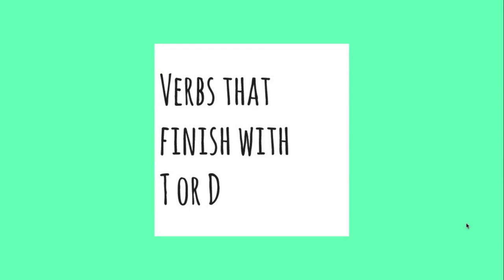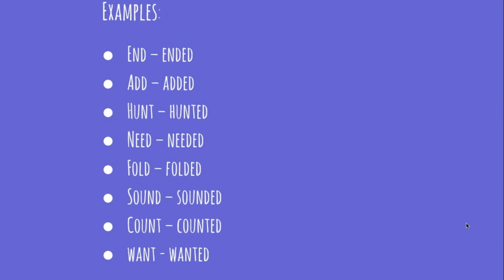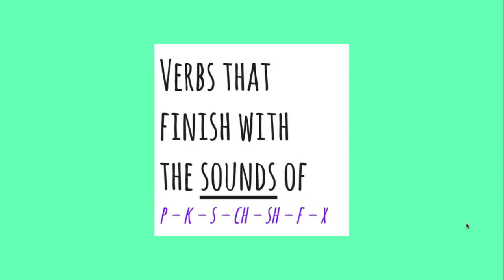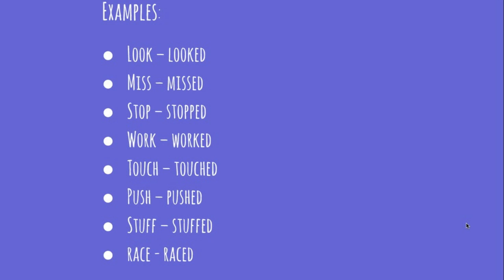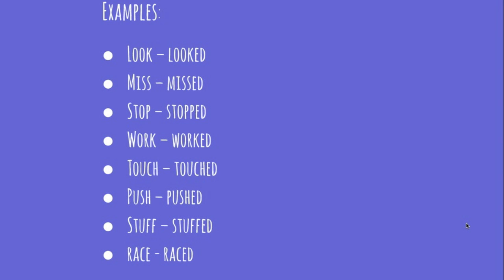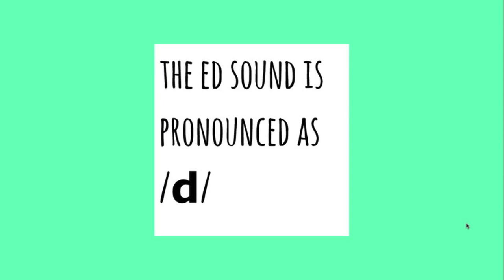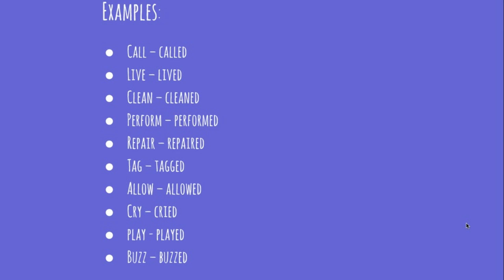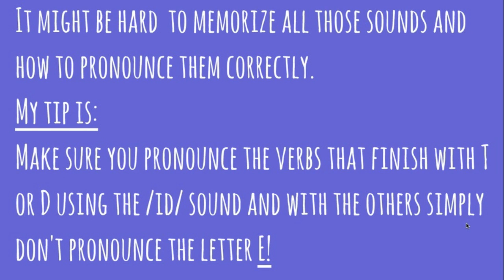Verbos em Inglês - Pronúncia do ED Nos Verbos Regulares no Passado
If the last letter of the word is spelled with D or T, the ED is pronounced as a separate syllable with an /id/ sound (it rhymes with kid and lid).
Examples:
End – ended
Add – added
Hunt – hunted
Need – needed
Fold – folded
Sound – sounded
Count – counted
want - wanted

If the verb ends with the sounds of
p – k – s – ch – sh – f – x
the ED sound is pronounced as /t/
Examples:
Look – looked
Miss – missed
Stop – stopped
Work – worked
Touch – touched
Push – pushed
Stuff – stuffed
race - raced

l – n – m – r – b – v – g – w – y – z
the ED sound is pronounced as /d/
Examples:
Call – called
Live – lived
Clean – cleaned
Perform – performed
Repair – repaired
Tag – tagged
Allow – allowed
Cry – cried
play - played
Buzz – buzzed